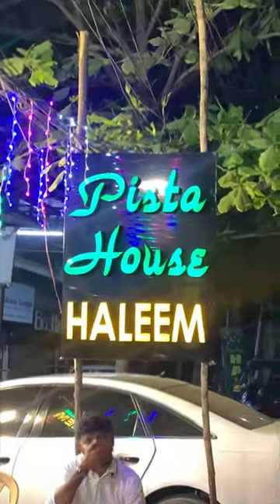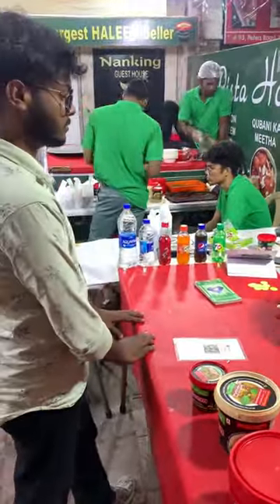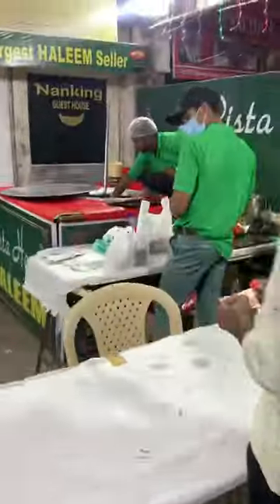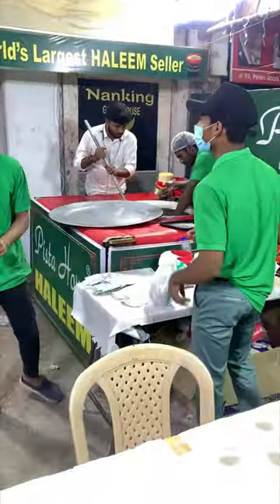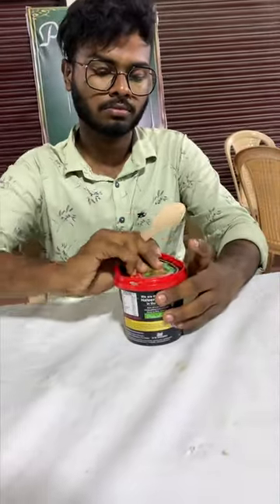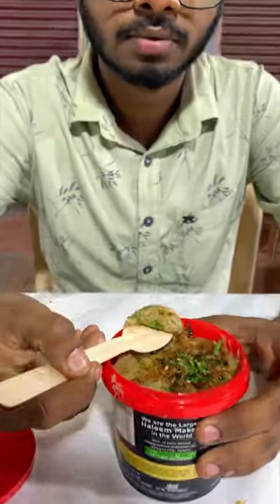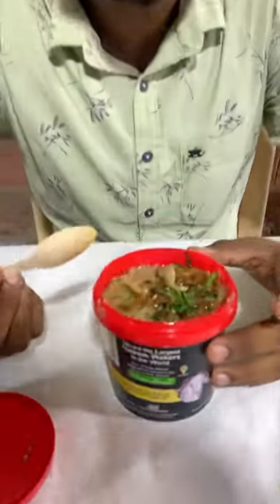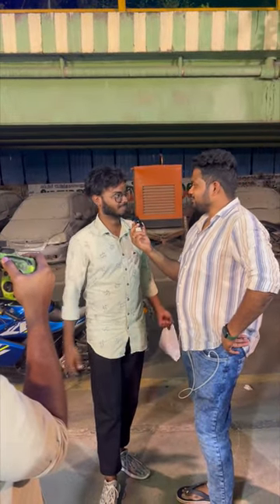🤯💢Muslim Special Haleem 💥⁉️|| MUTTON HALEEM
Brother channel ❤️👇 Show our love 💗

Location📍

'sMind Voice
Voice,badam milk, Sutta Koli,Chicken, grilled